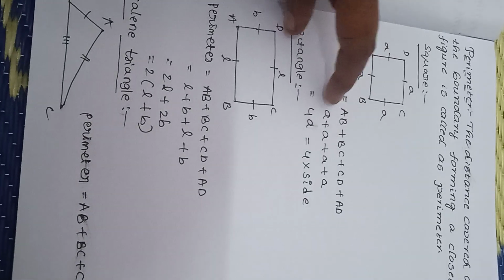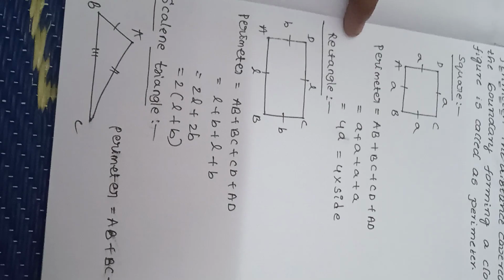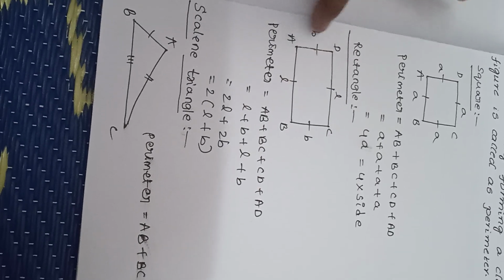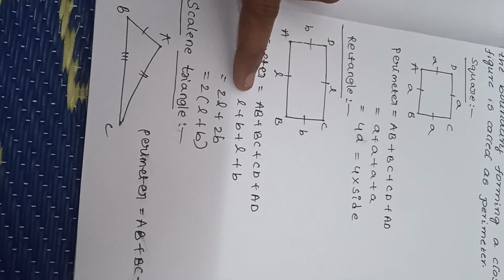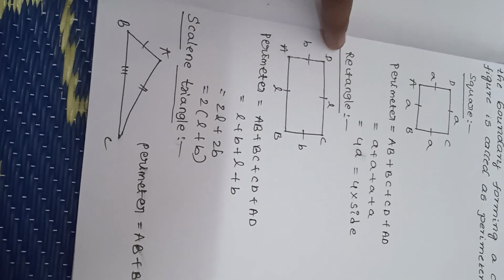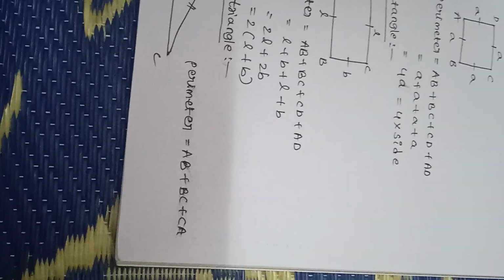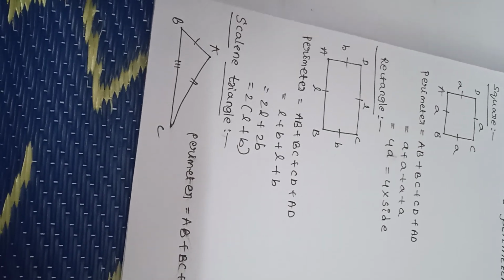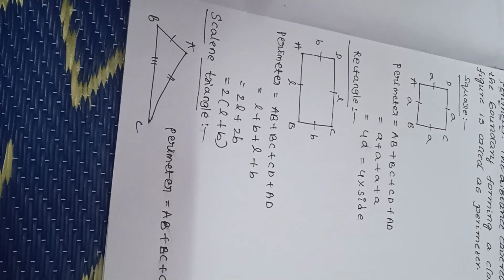27 December 2024